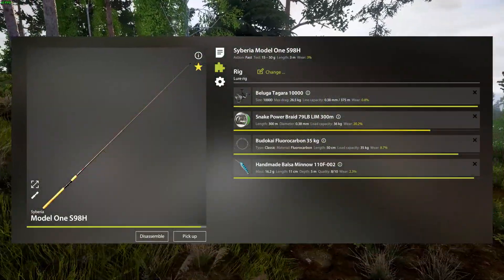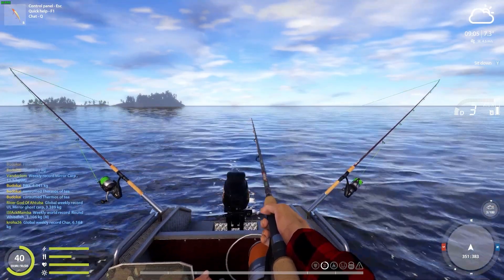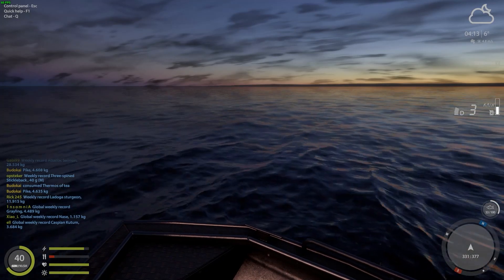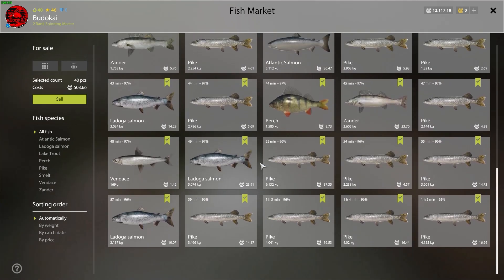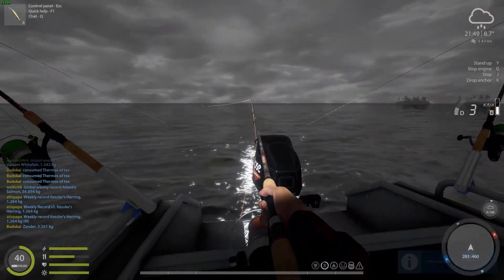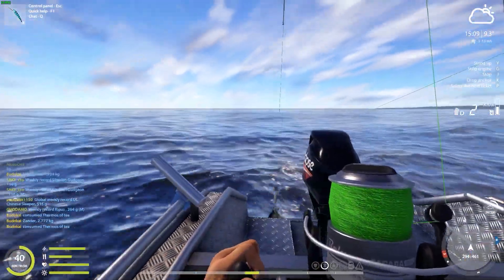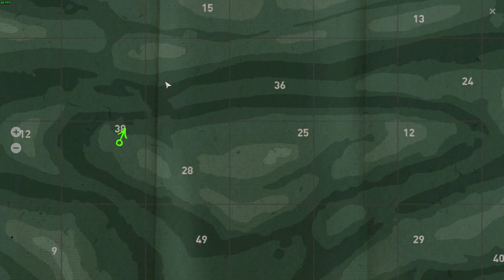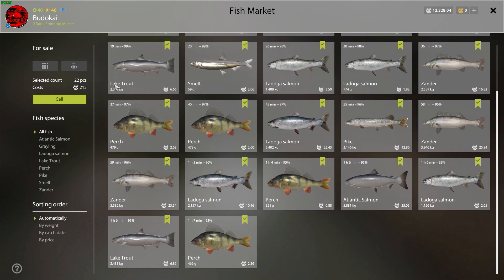3 Best Fishing Spots on Ladoga Archipelago - Russian Fishing 4 (RF4)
If anny of you ever wonder where to fish on Ladoga Archipelago,  here are the 3 best fishing spots i consider posible for money farming. Ladoga Archipelago is a huge map, don't forget to stack up with some tea and boat tickets just in case!

I show up on stream here and there and you can allways pop by and ask anny questions you are unsure about the game or just say hi and enjoy the fun we have! (follow to get notified when i am online)

Have a nice day and tight lines everybody!